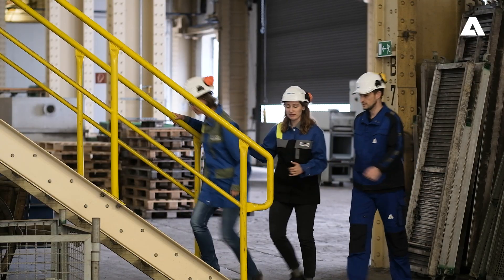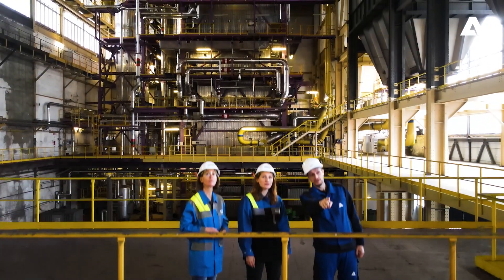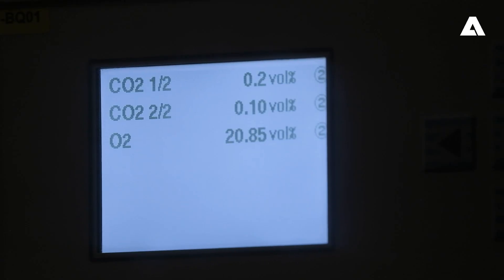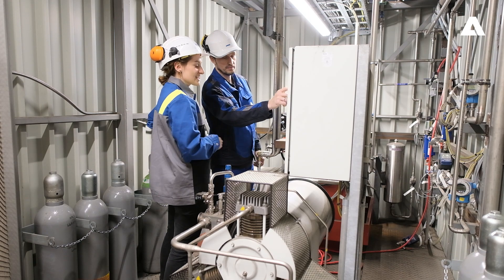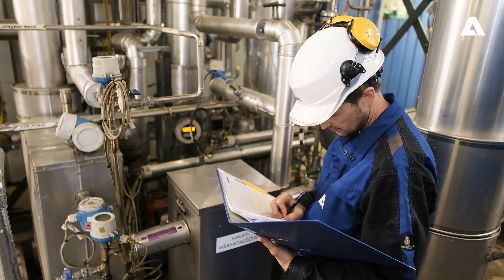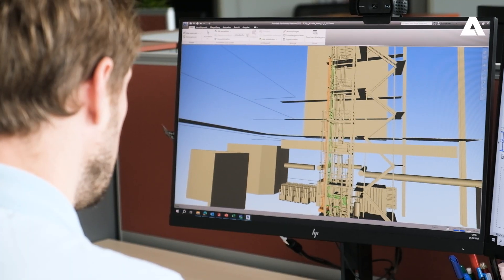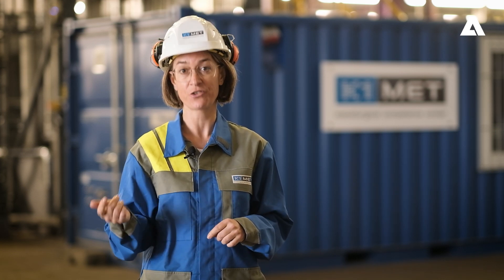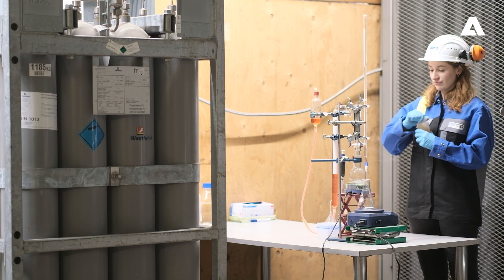ANDRITZ Carbon Capture Test Plant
ANDRITZ Decarbonization – Carbon Capture, Utilization and Storage Solutions

Together with its customers, ANDRITZ is stepping up its activities to use technologies to reduce carbon dioxide (CO₂) emissions. All solutions feature highly efficient and well-integrated energy cycles, especially for industrial customers, as well as the delivery of the CO₂ at the required purity and pressure.